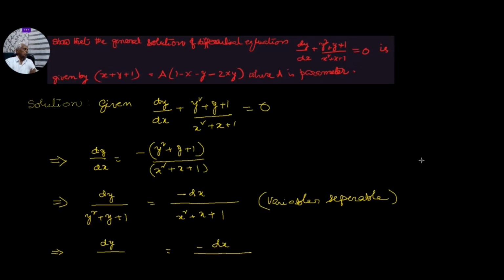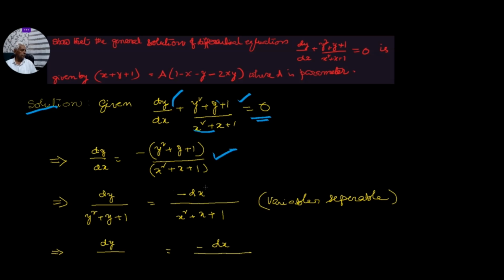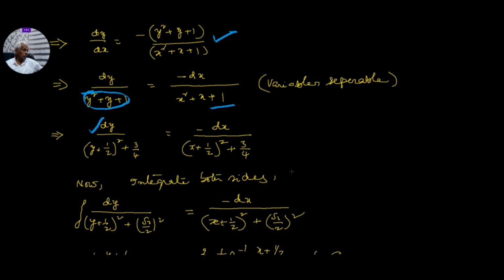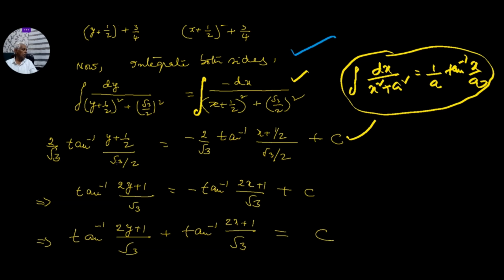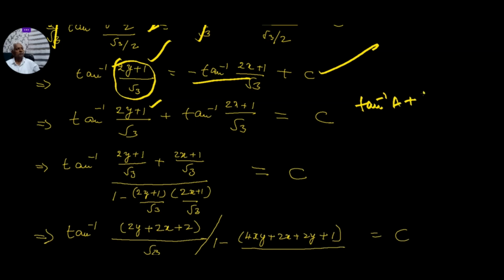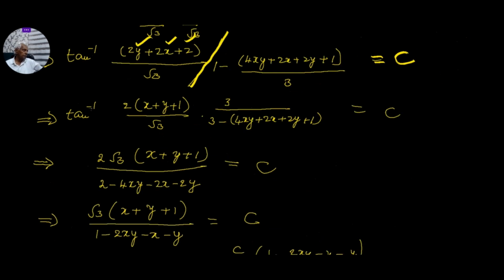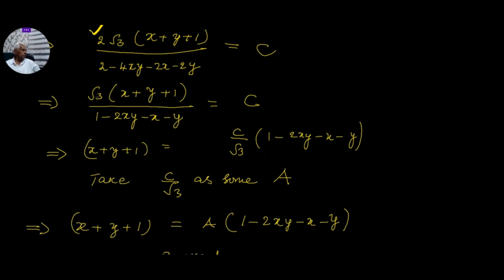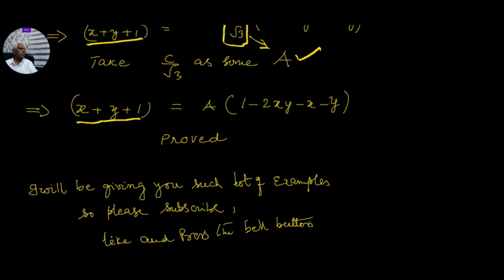Class 12: show that the differential equation dy/dx + (y2+y +1)/(x2+x+1) solution (xy+x+1)= A(2xy-x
CBSE, 12th class, Differential equations, variables separables
This channel will teach 10th class, 11th class and 12 class students CBSE or state syllabus